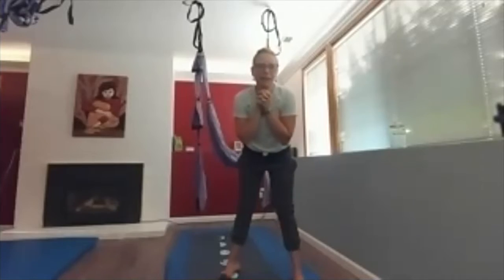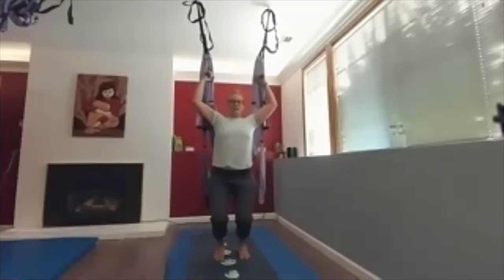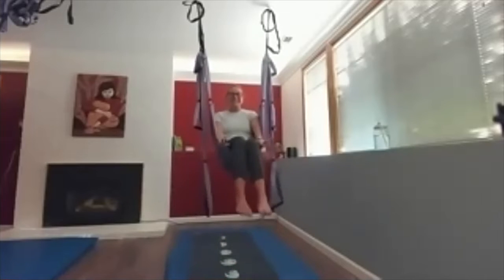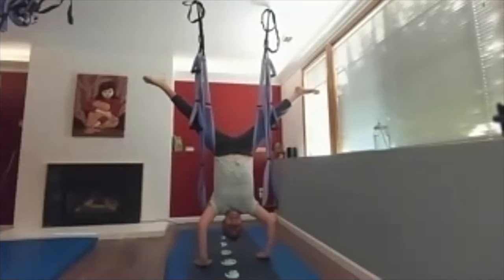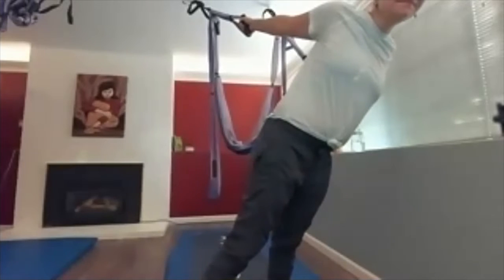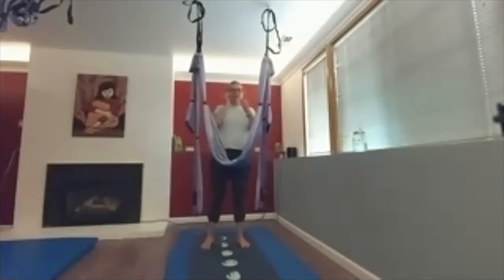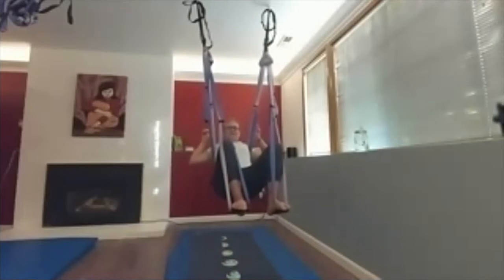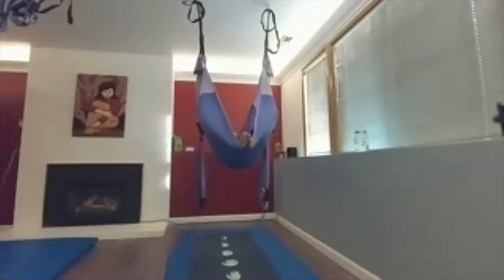Yoga Trapeze Hips & Shoulders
This aerial yoga style class incorporates pulling and hanging motions not available in a traditional yoga class, allowing you to increase strength and flexibility in muscles, joints, and connective tissues in a fun and unique way. Beginners and those recovering from injuries are welcome.

Never used the yoga trapeze before? Have questions about whether this class is appropriate for you? Want to buy or rent a yoga trapeze?

This class requires a YOGABODY Yoga Trapeze (or comparable set up).